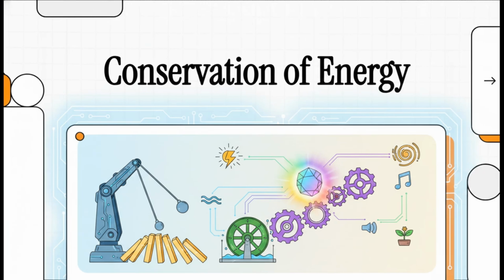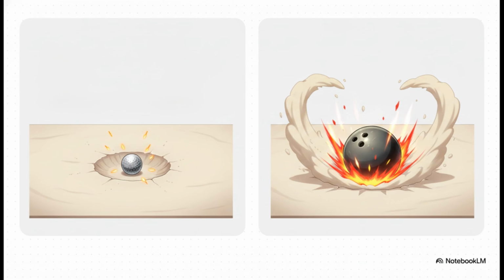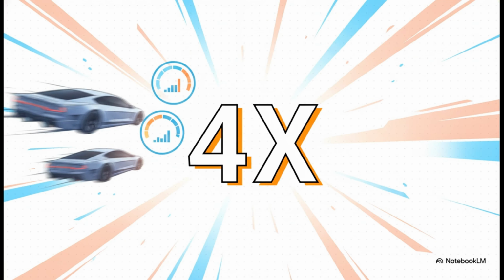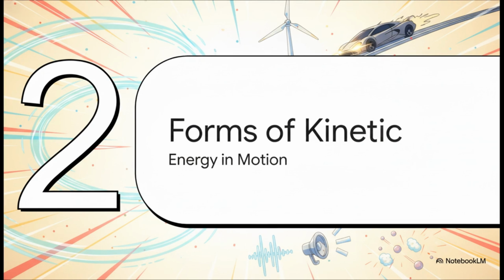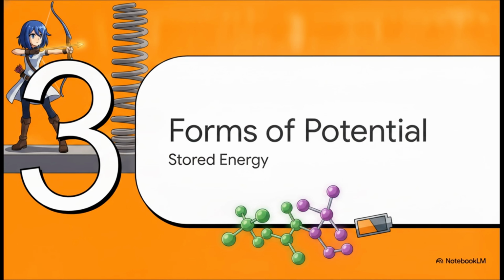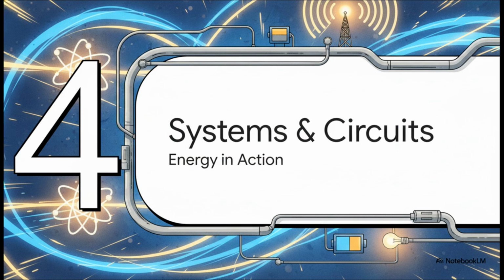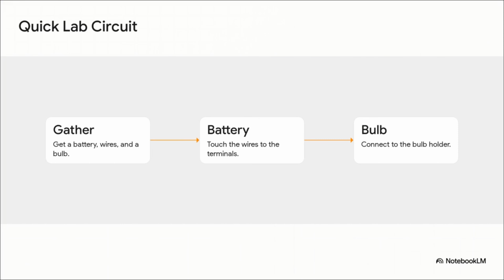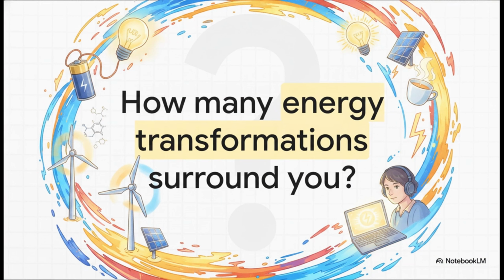Making science simple, engaging, and easy to understand for middle school and high school students.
Discover the amazing world of ENERGY! In this exciting science lesson, you'll learn how energy is conserved, transformed, and transferred through real-life examples and easy-to-understand animations.

🌍 In this video you'll learn:
✅ What is the Law of Conservation of Energy?
✅ What is Kinetic Energy and Potential Energy?
✅ How does energy transform from one form to another?
✅ How do mass and speed affect kinetic energy?
✅ How does a simple electric circuit transfer energy?
✅ Real-life examples of energy transformation
✅ Motion, electricity, heat, sound, and light energy explained
✅ Easy STEM experiment you can try at home or in the classroom

Perfect for:
👩‍🏫 Teachers
👨‍🎓 Students
🏠 Homeschool Learning
🔬 STEM Education

Every week, we upload engaging science videos, hands-on STEM activities, experiments, and easy-to-understand lessons that make learning fun!

📌 Pinned Comment (Boost Engagement)

⚡ Question of the Day: Can energy ever be created or destroyed? 🤔

Tell us your answer in the comments! Which type of energy do you see most often in your daily life—⚡ Electrical, 🔥 Thermal, 🎵 Sound, 💡 Light, or 🚴 Kinetic?